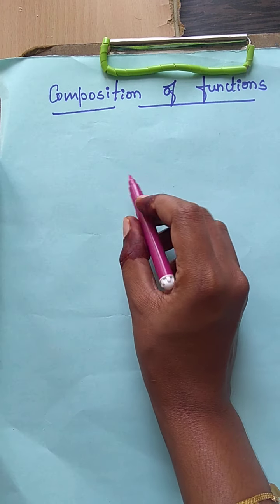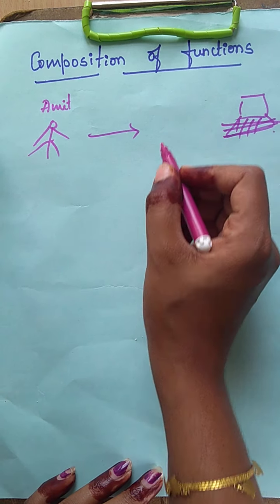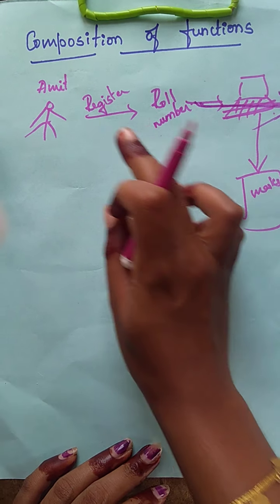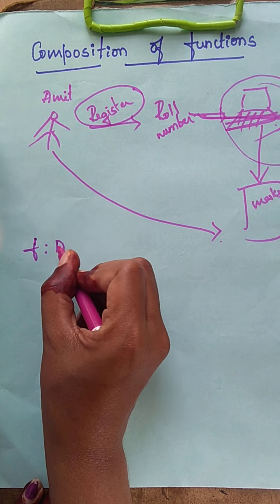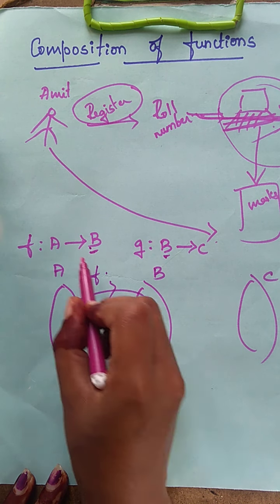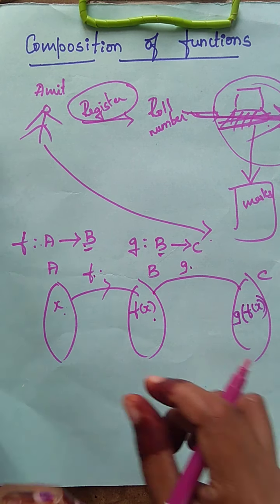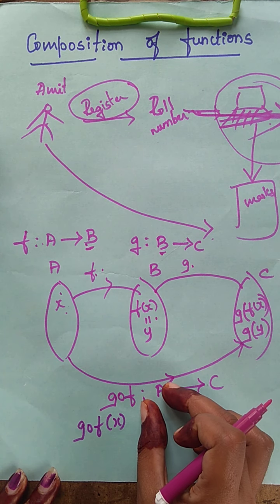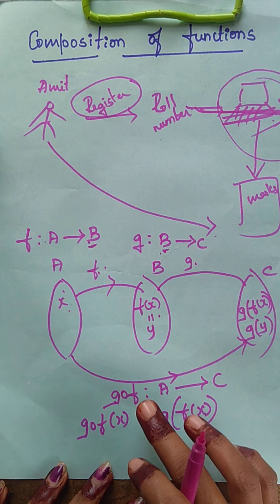Maths Composition of function definition